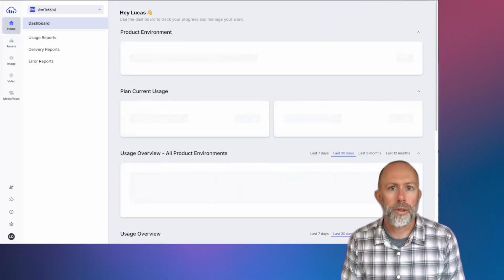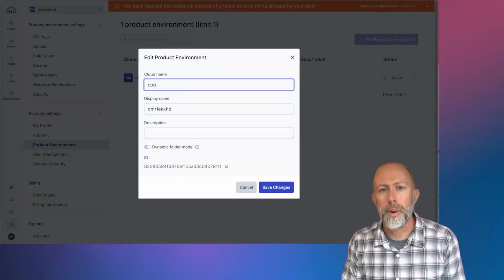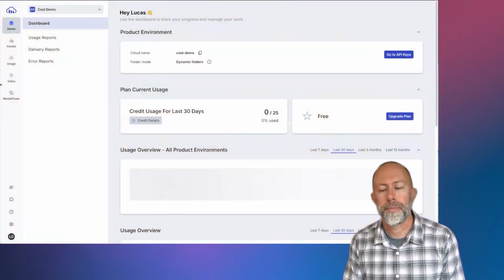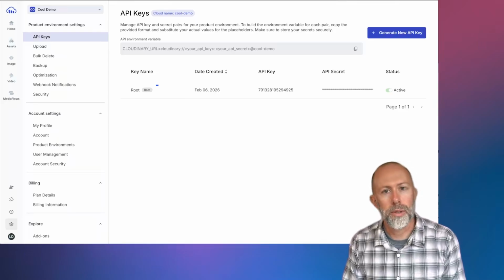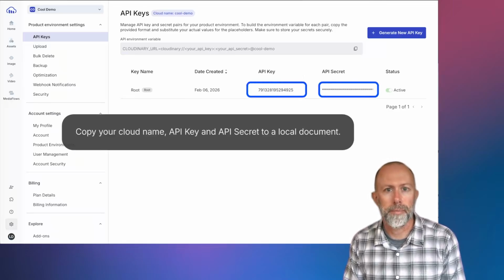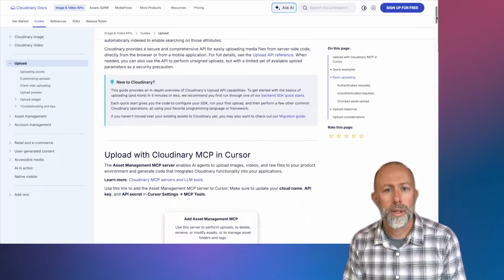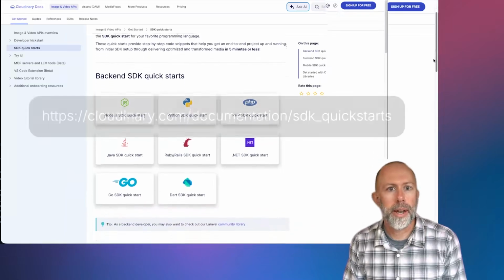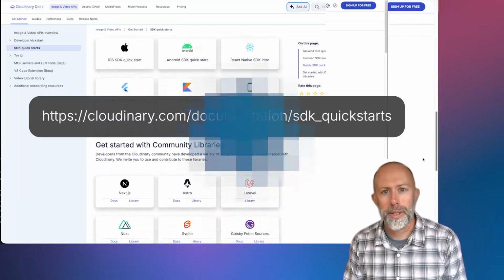How to Find Your Cloudinary API Key and API Secret (Credentials Setup)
This video shows how to find your Cloudinary credentials, including your API Key, API Secret, and Cloud Name.

These credentials are required to authenticate requests and start using Cloudinary APIs for image and video management.

In this tutorial, you will learn:
- Where to locate your Cloudinary API Key and API Secret
- What each credential is used for

This video is part of the Cloudinary Image onboarding series, where each video focuses on a single step in getting started with the platform.

Use this step to configure your environment before uploading, transforming, and delivering media assets.

Chapters:

0:00 Introduction to account credentials
0:15 Locating your Cloud Name in the dashboard
0:22 Customizing Cloud Names for product environments
0:35 Accessing the API Keys control center
0:41 Managing, revealing, and rotating API keys
0:54 Using credentials for AI tools and MCPs
1:03 Exploring SDK quickstarts in the documentation

Access the Cloudinary Console to locate your Cloud Name and API credentials for secure SDK integration. This guide demonstrates managing and delivering assets by properly configuring API Keys and Secrets for AI-driven development and MCPs. Follow security protocols to protect your environment and streamline your media tech stack.